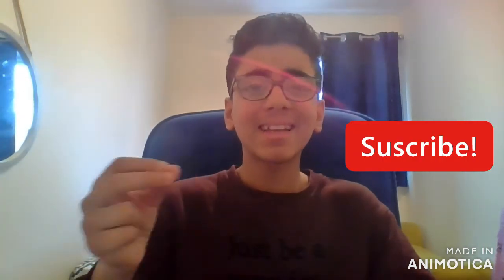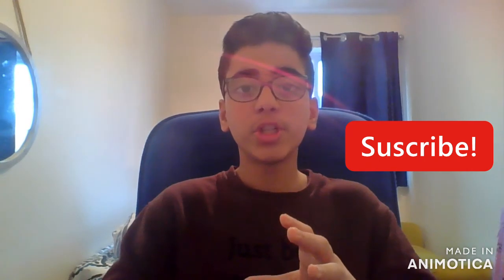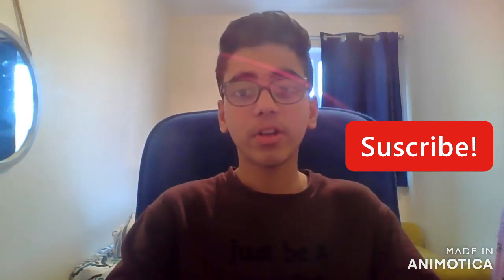11 Plus Preparation- Grammar School Test Tips( Productivity Study Tips)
How to study productively TOP TIPS.